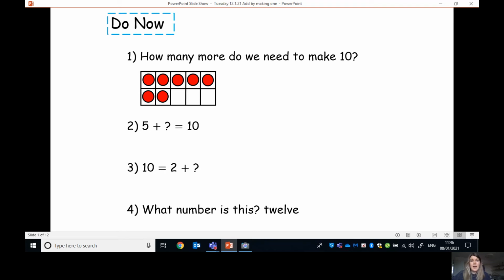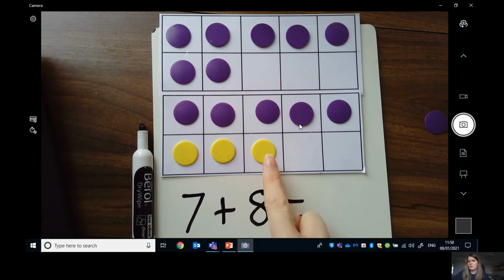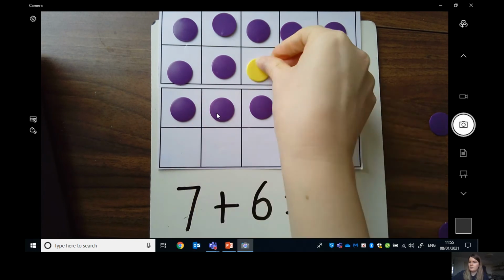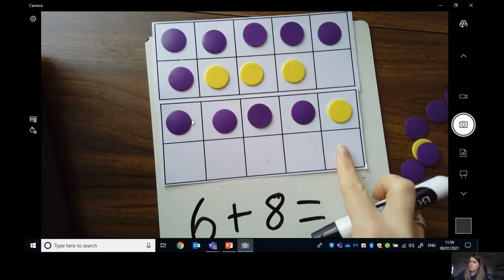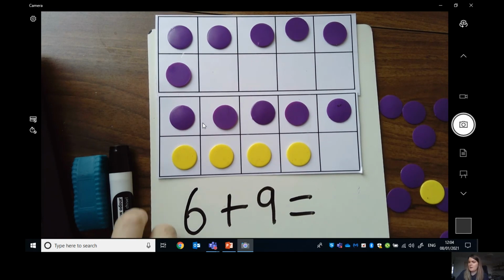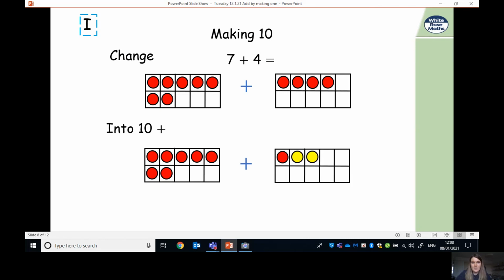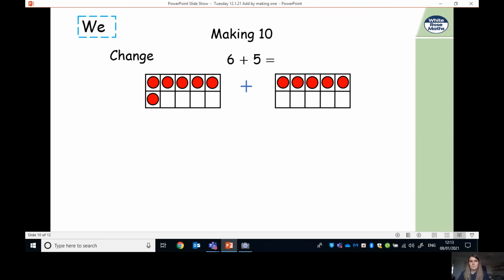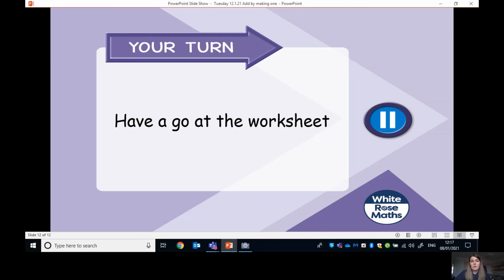Maths Tuesday 12 1 21 Adding by making 10